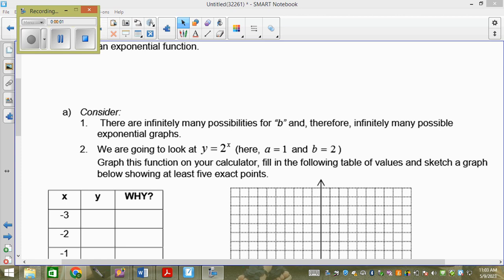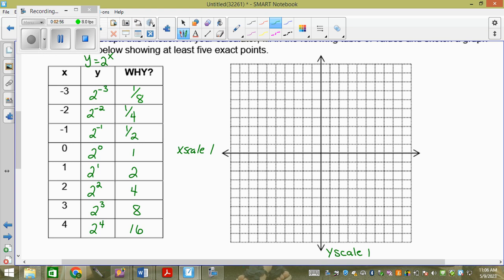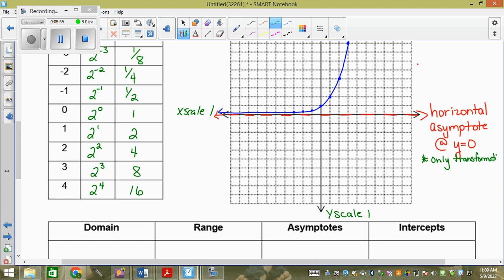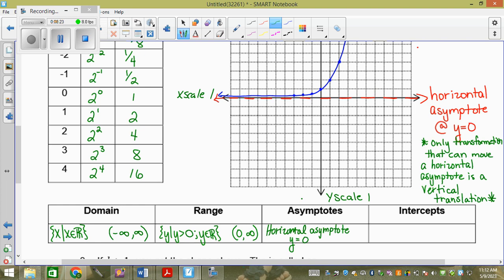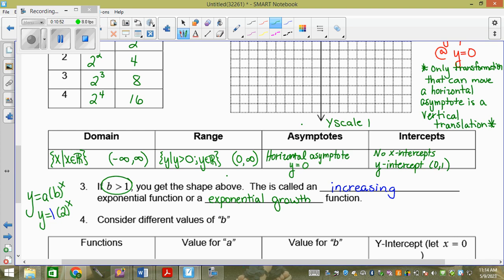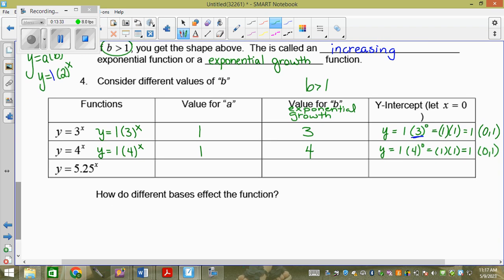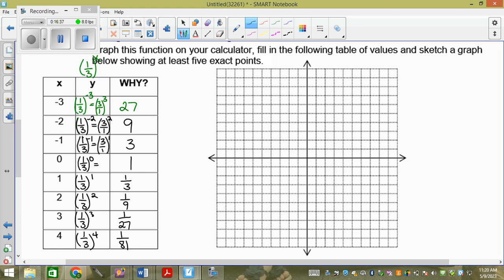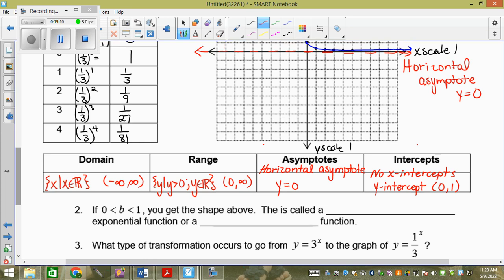May09 exponential growth and decay graphs